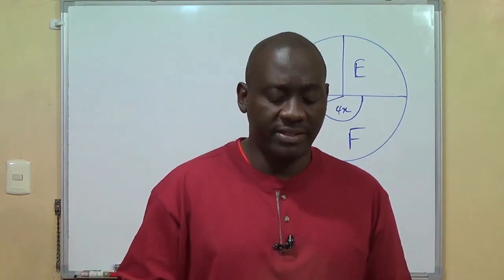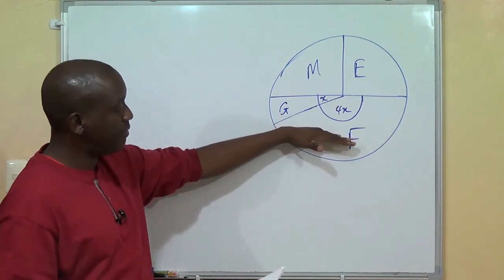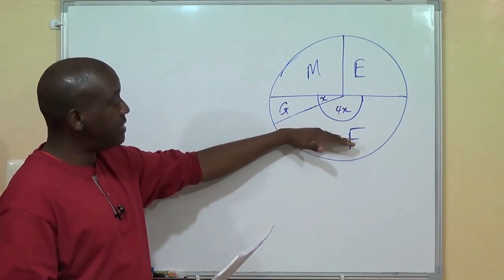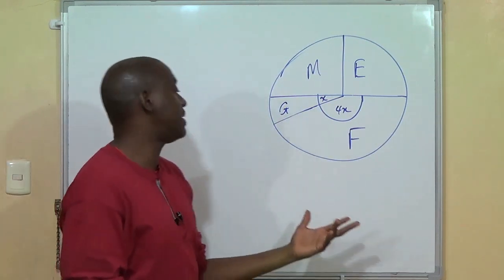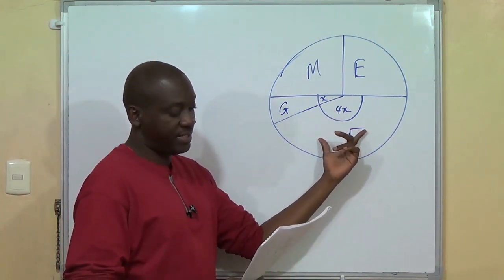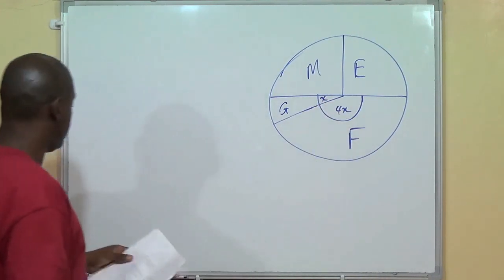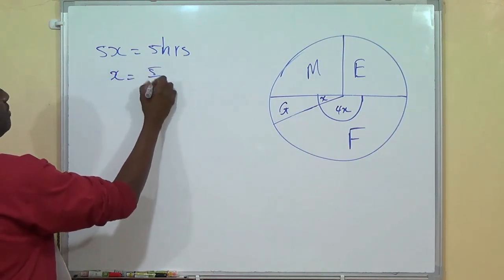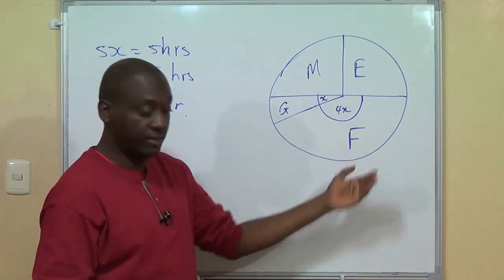CSEC Maths Specimen Paper 01 (2004) - #36